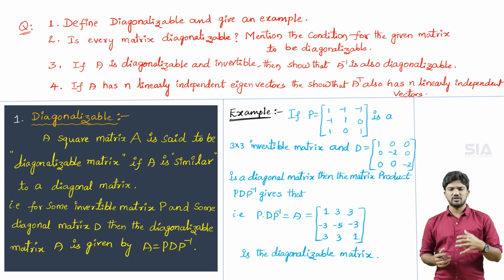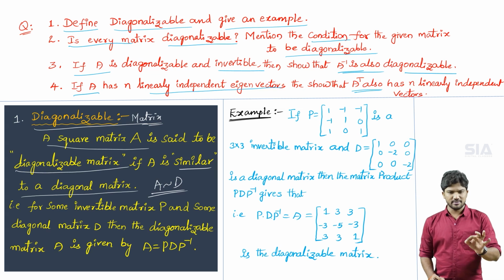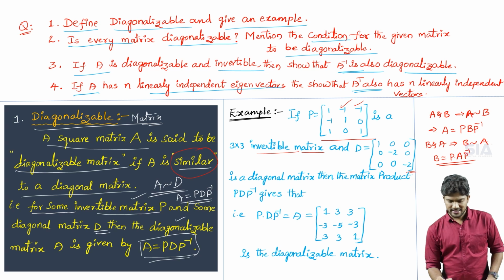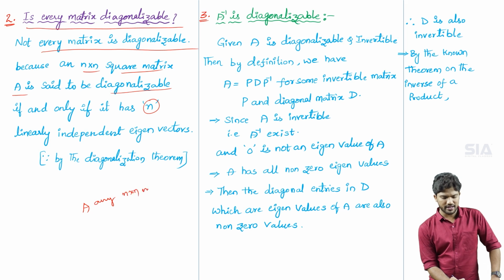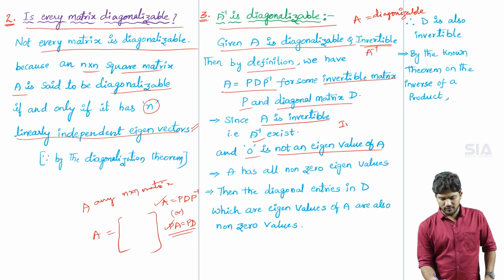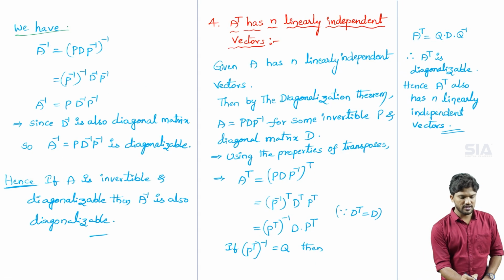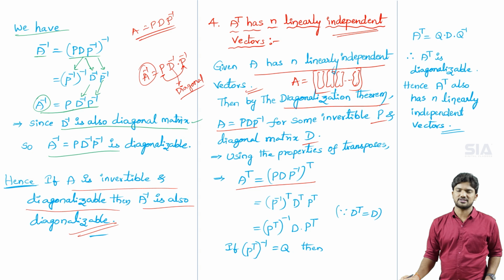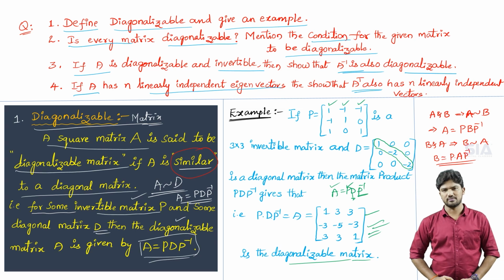Unit-3 Problem: Diagonalizable | BSc Sem5 | Linear Algebra | OU KU MGU SU TU PU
In this video, we solve an important problem on Diagonalization, a key concept in Unit-3: Diagonalization & Linear Transformations for B.Sc Semester-V students.

🎯 What you’ll learn:
Meaning of a Diagonalizable Matrix
Conditions for a matrix to be diagonalizable
Finding eigenvalues and eigenvectors
Step-by-step method to diagonalize a matrix (P⁻¹AP = D)
Easy approach to solve exam problems

📌 This topic is frequently asked in exams of OU, KU, MGU, SU, TU, and PU, making it very important for scoring high marks.

💡 Ideal for:
Concept clarity
Problem-solving practice
Exam revision